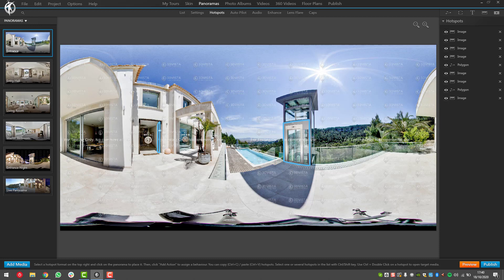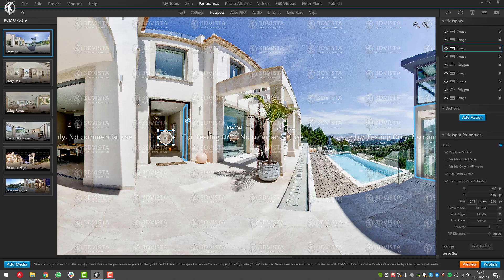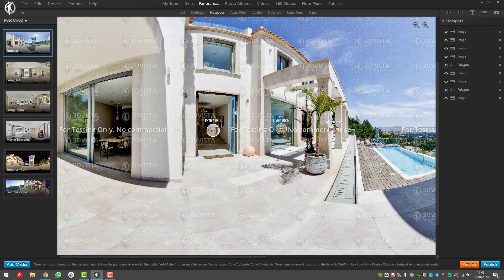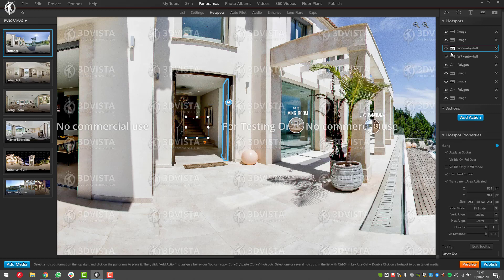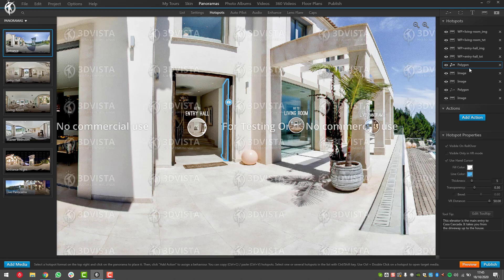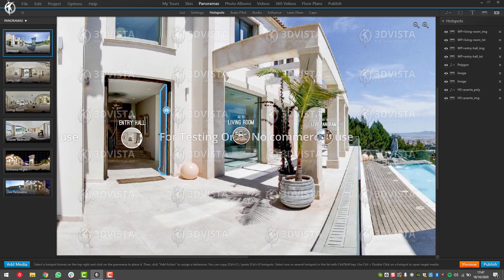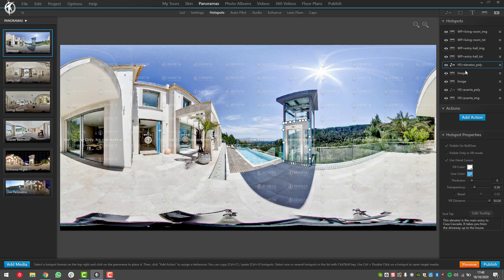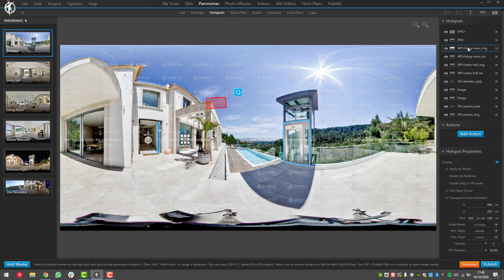How to name & organize your hotspots in 3DVista